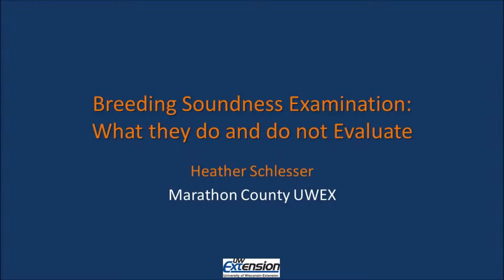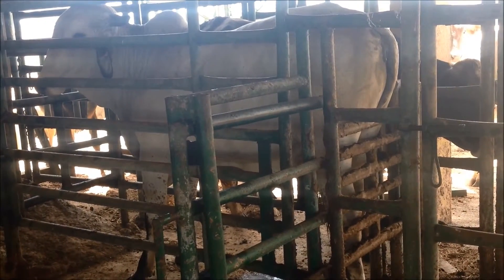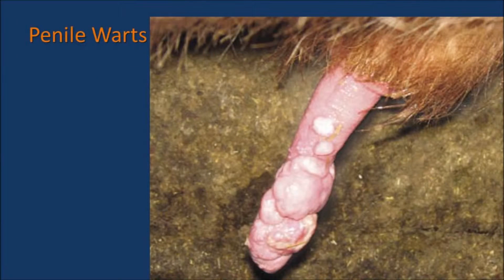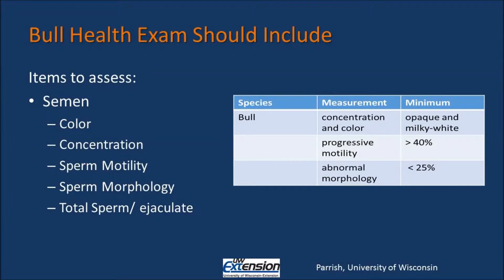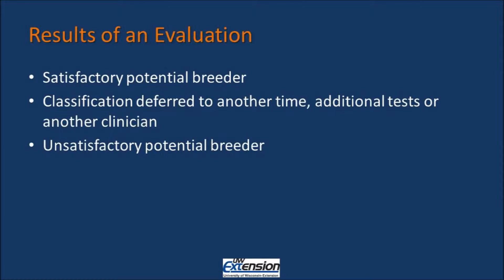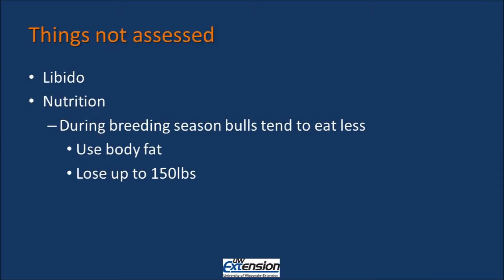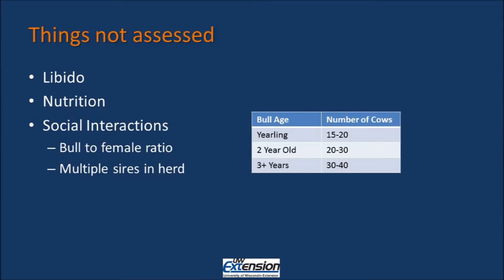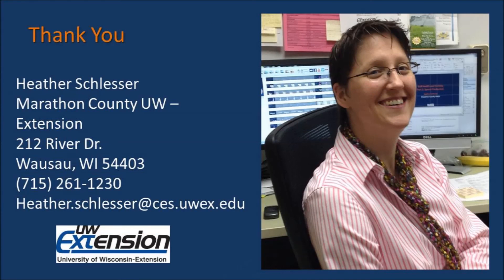Breeding Soundness Exams do and do not Evaluate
This video takes another look at the breeding soundness exam that was previously discussed in part 4 of the series on bull health and fertility.  This version of the video includes items that are not assessed in the breeding soundness examination